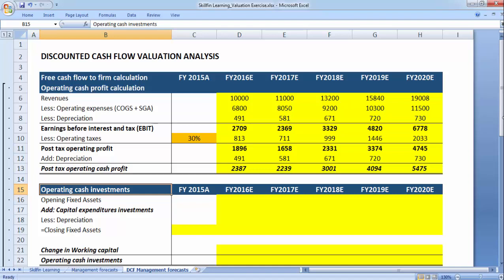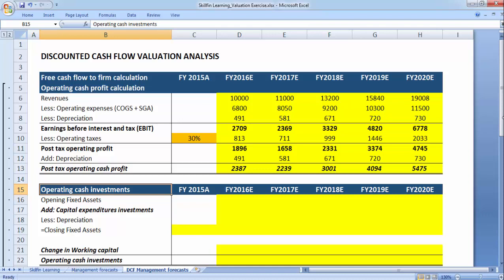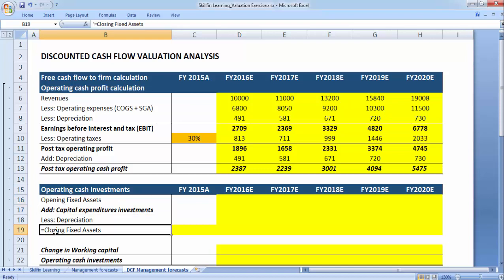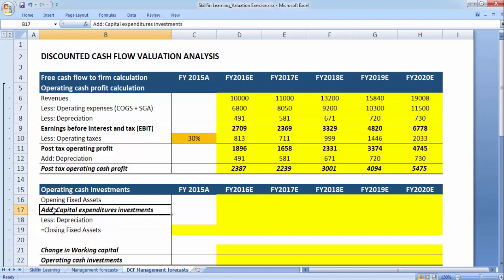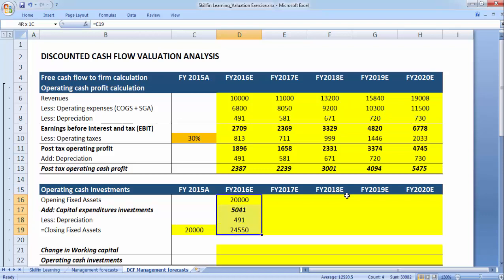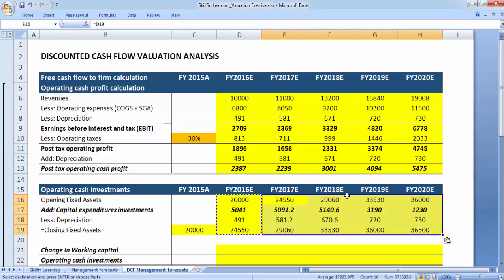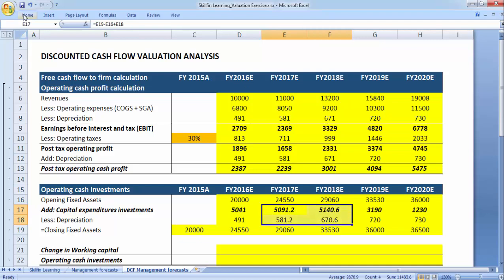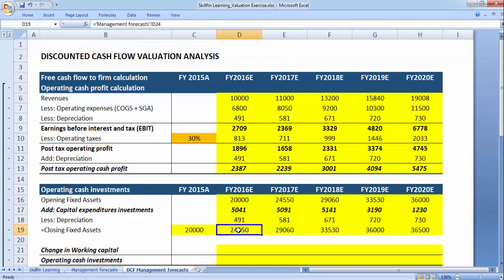Calculating capital expenditure of a company for financial modeling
Spreadsheet based modeling to calculate the capex of a company.